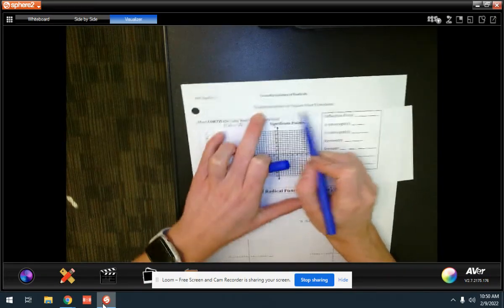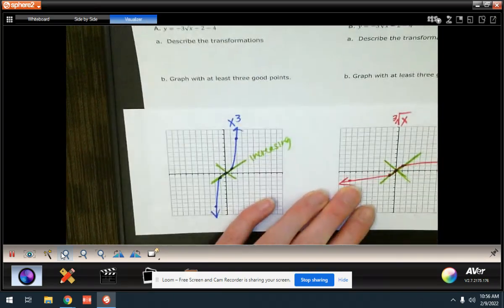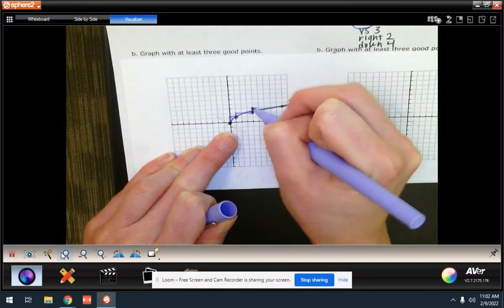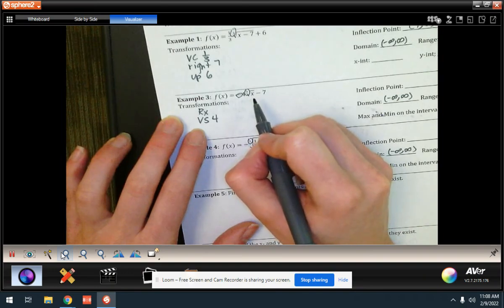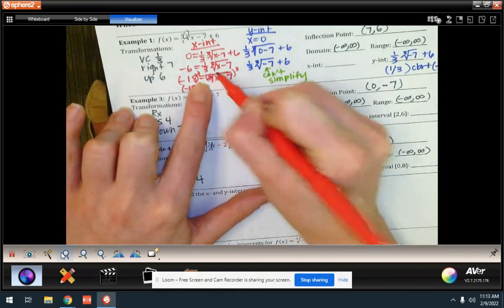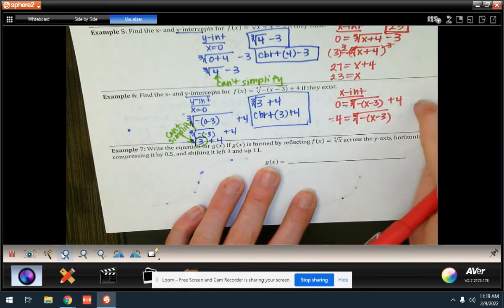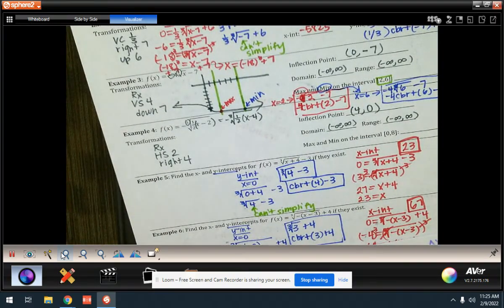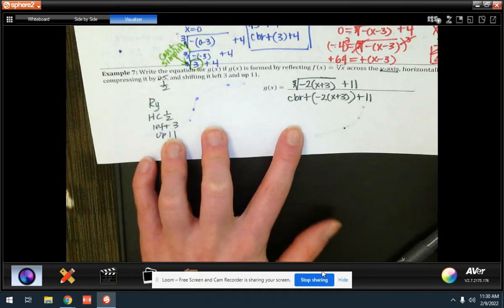Cube Root Functions - Transformations and Key Attributes (Intercepts, Max and Min)